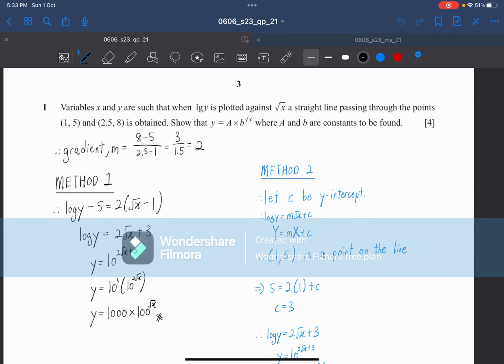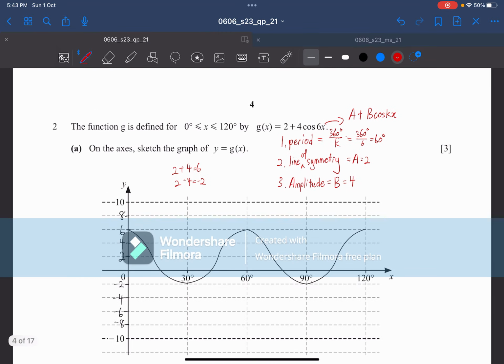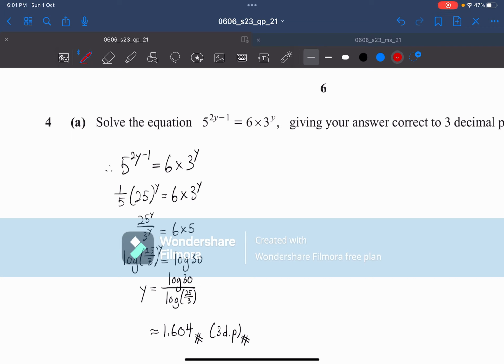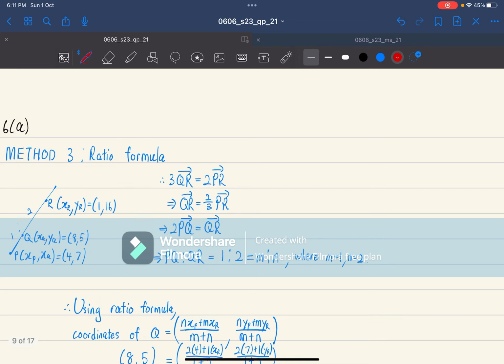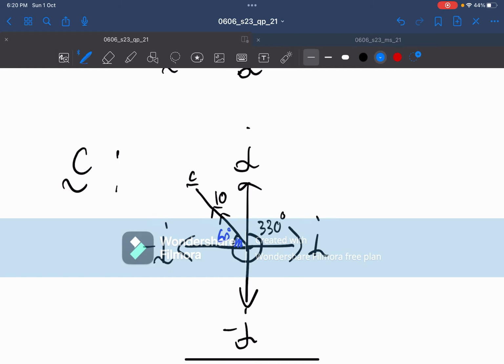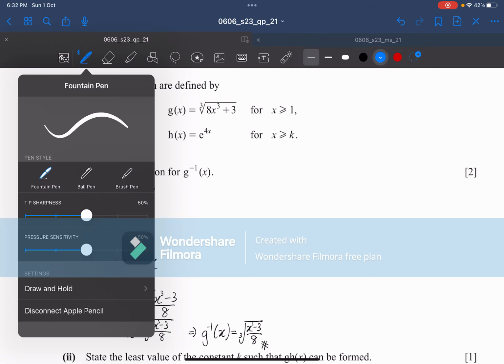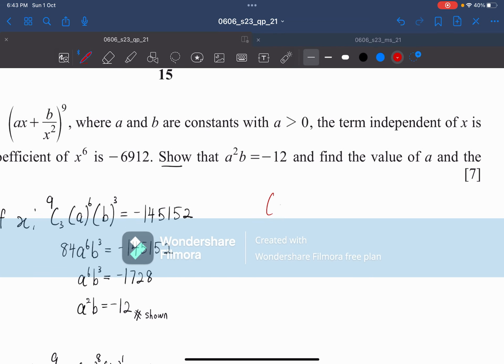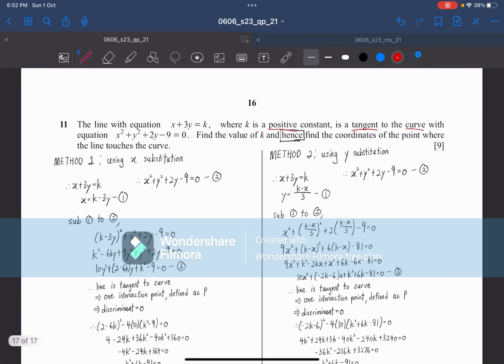0606/21/M/J/2023. A detailed guide on how to get full marks.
00:15 Question 1
04:33 Question 2
09:42 Question 3
18:18 Question 4
21:52 Question 5
23:52 Question 6
40:05 Question 7
42:40 Question 8
49:30 Question 9
55:00 Question 10
1:00:33 Question 11